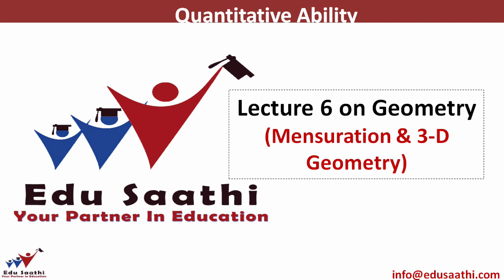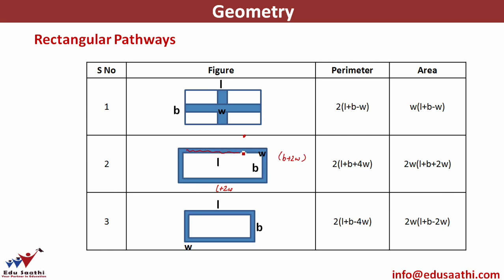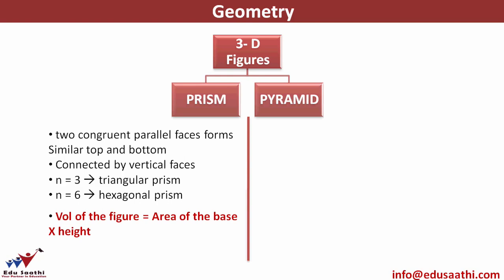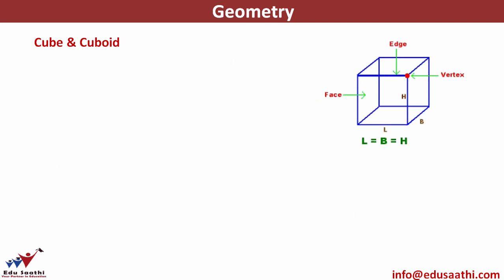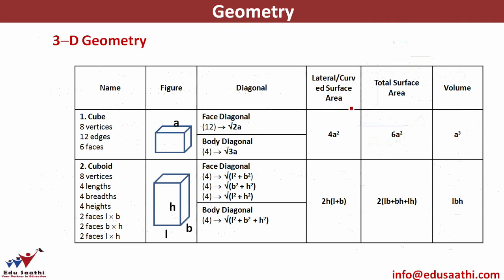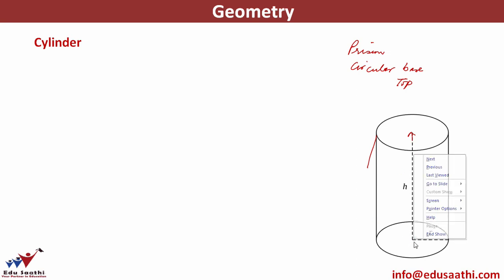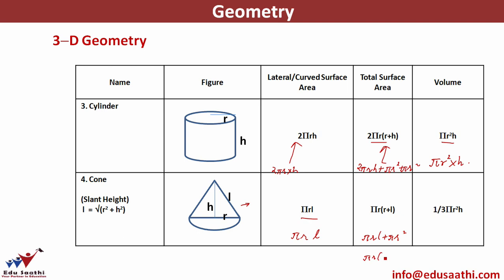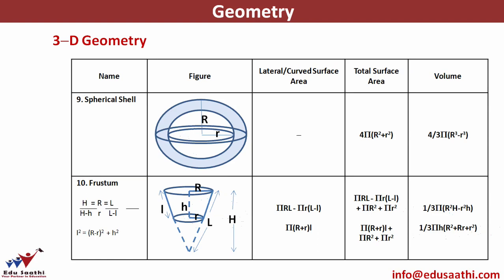Quantitative Ability: Geometry- 6: 3-D figures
Volume, Total Surface Area, Curved Surface Area and other important dimensions of various 3-D figures like cube, cuboid, cone, sphere, hemisphere, prism etc. are the highlights of this topic. Memory tools and logic for remembering the same are also discussed.